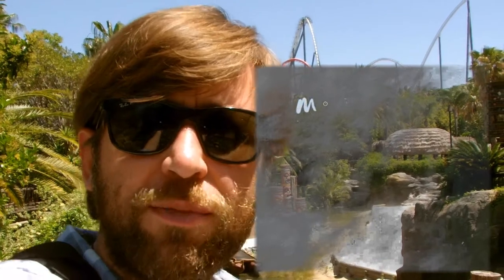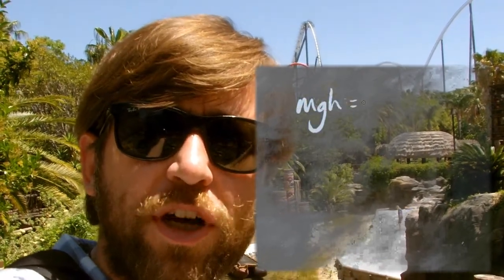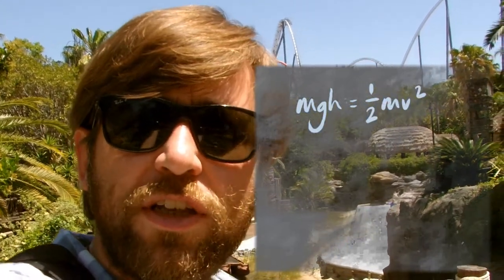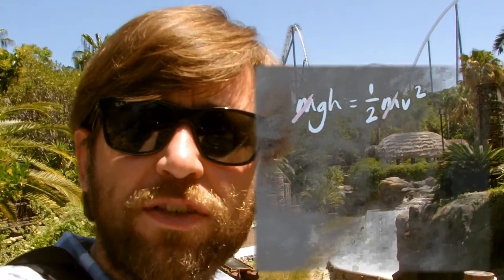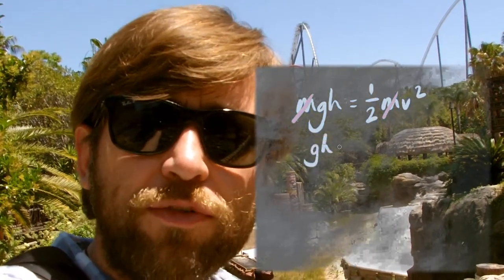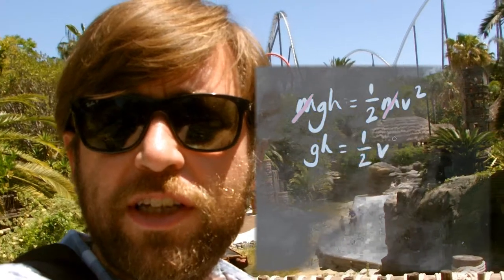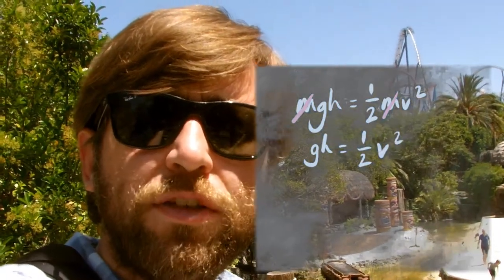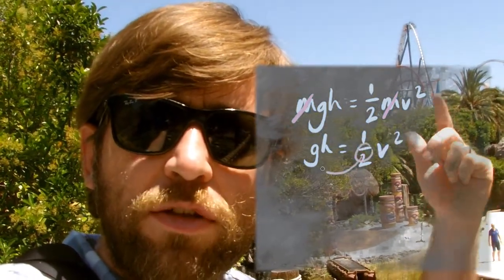Portaventura Special - Physics of Roller-coasters - GPE = KE - GCSE Physics Revision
In this video we travel to Spain to see how a traditional roller-coaster works.  Roller-coasters use a low powered motor to raise the trolley up a large hill, this gives it loads of gravitational potential energy.  When the trolley falls down the slope, it gains kinetic energy.  There's some pretty interesting algebra to allow us to work out what the maximum speed should be.